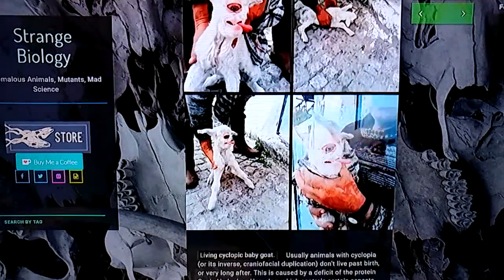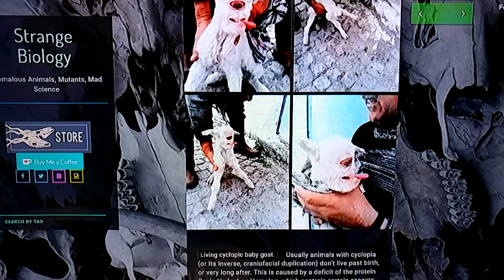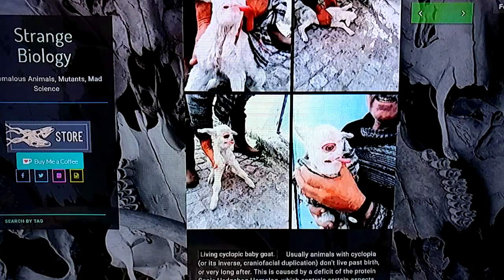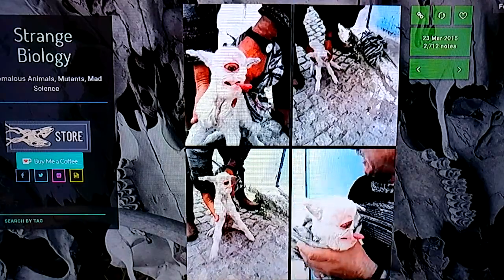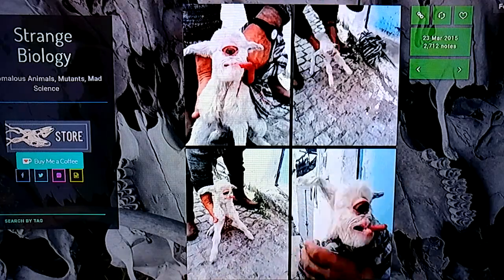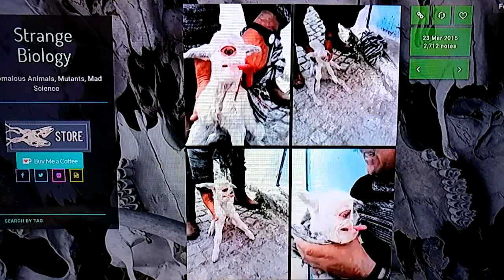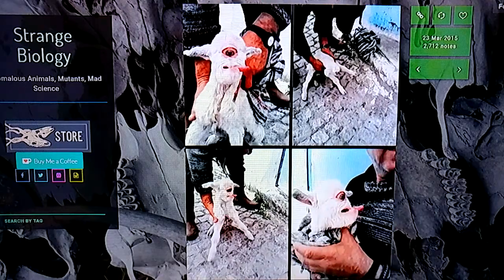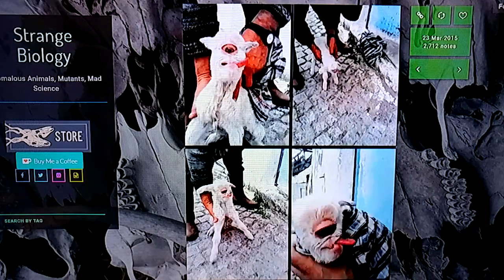ANIMATED GIF IMAGES OF WHITE ONE EYED LAMB WITH CYCLOPIA